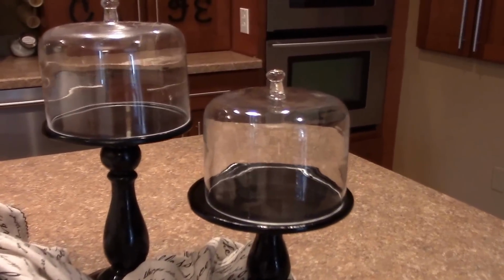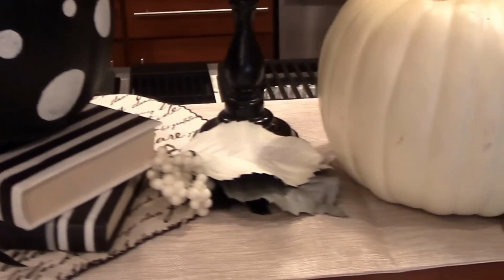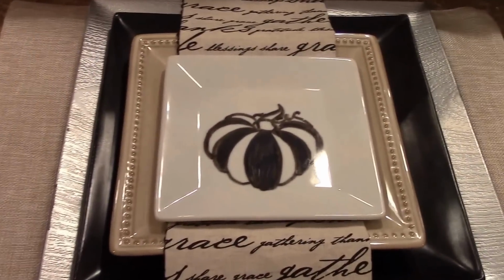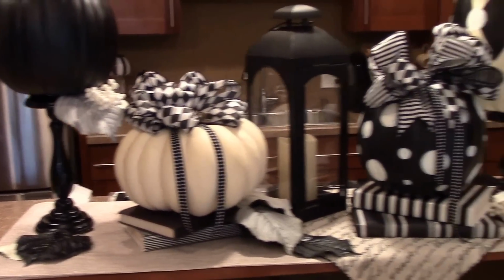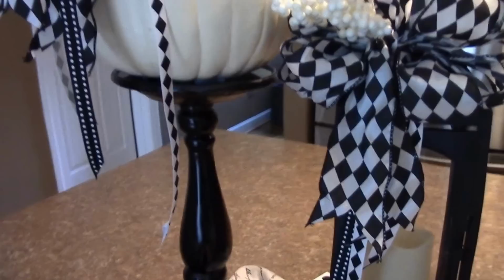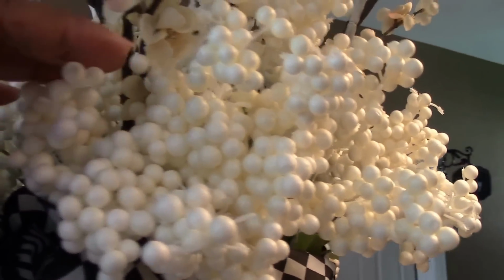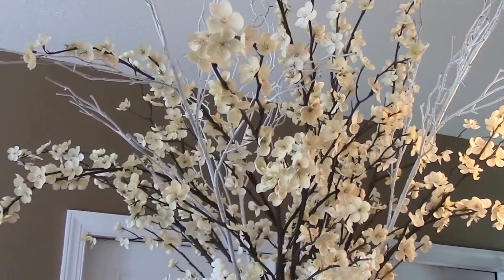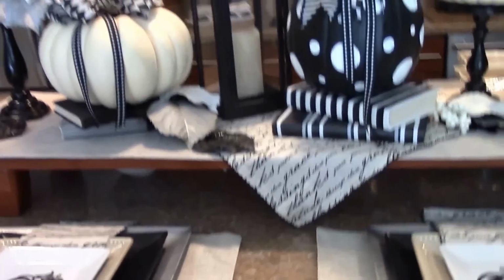Island Styl'n (FALL): Fall Into Black and White 2016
Hello and Happy Fall Y'all! Come check-out my fall tablescape with
black and white decor for 2016.